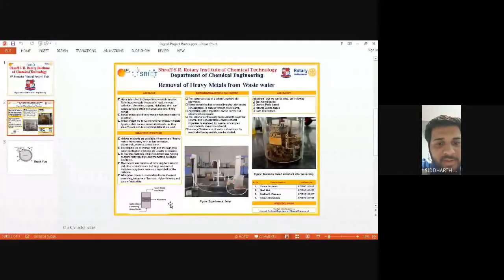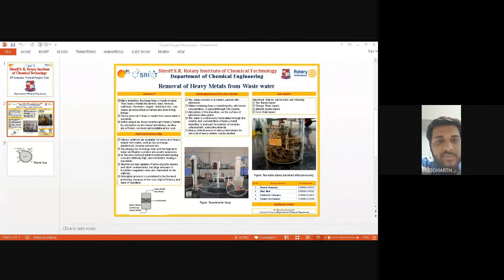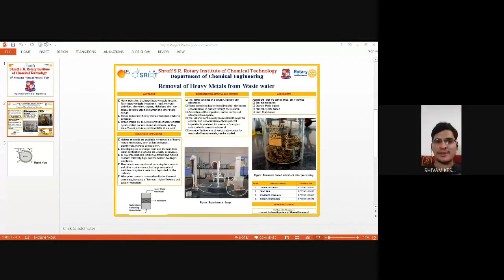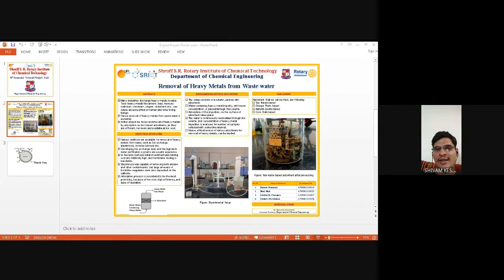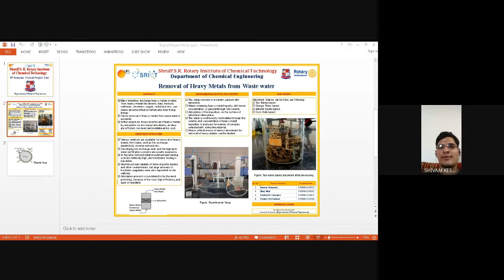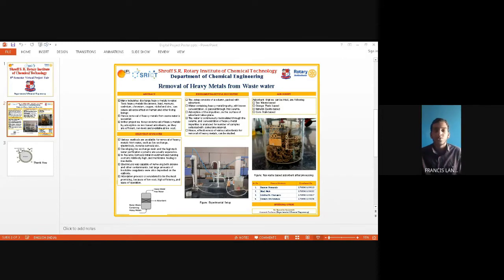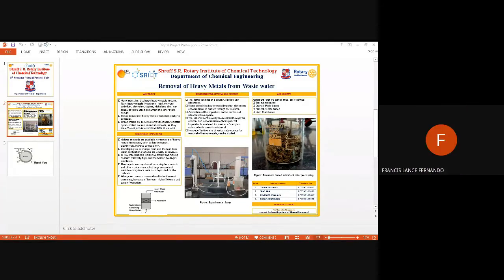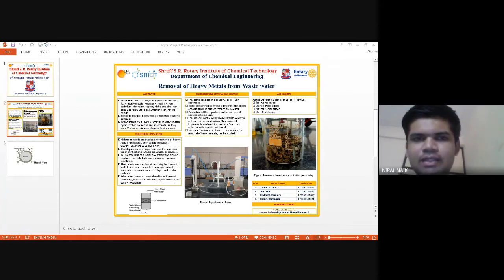125947 Removal of heavy metals from waste water